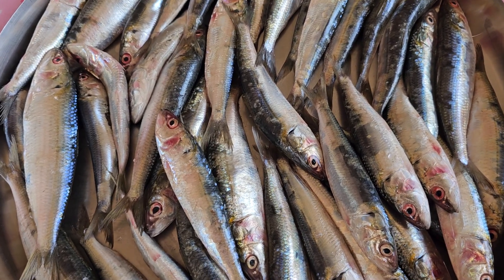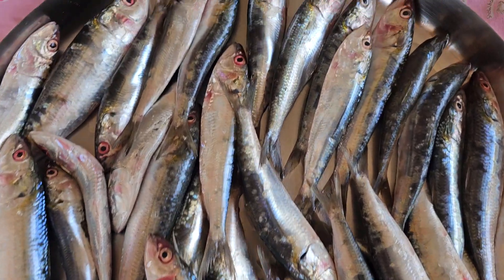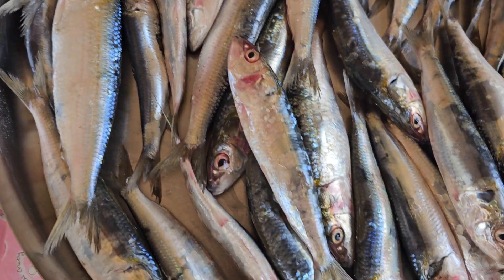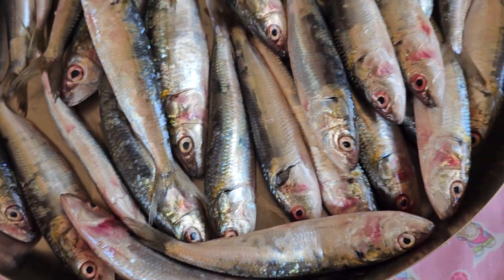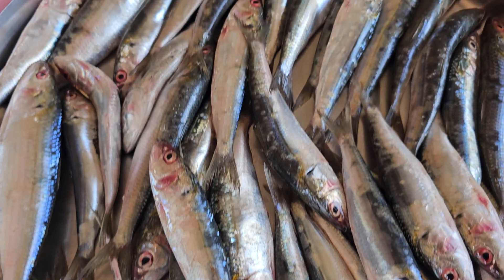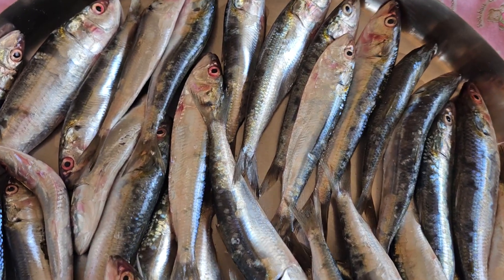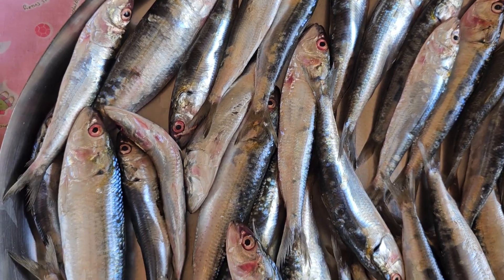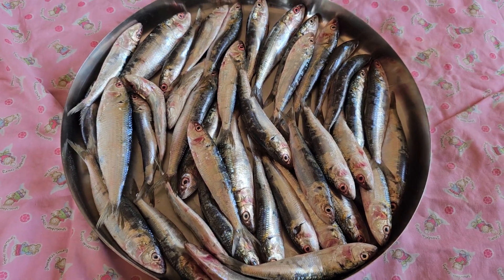Enjoy Sardines or Talle from Arabian Sea For health and longevity by cooking tasty Goan dishes(3)